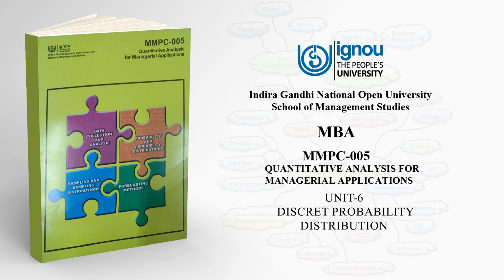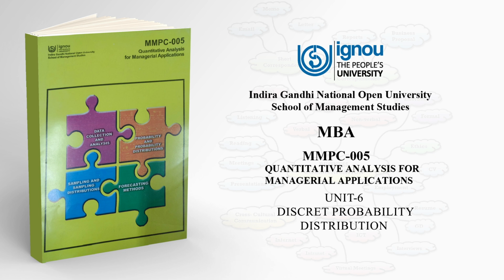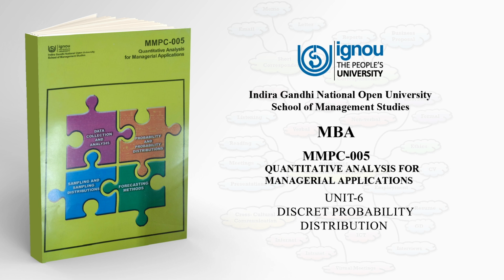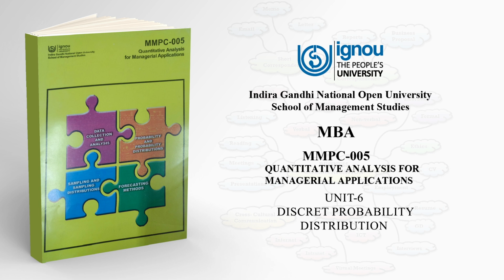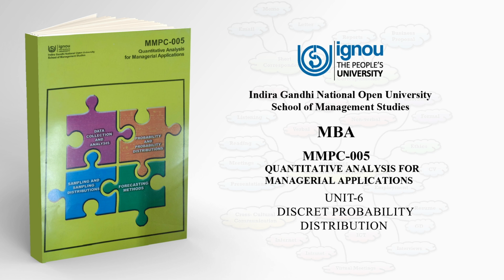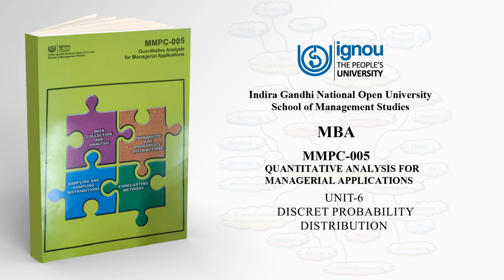MMPC 005 UNIT 6 DISCRET PROBABILITY DISTRIBUTION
MBA
MMPC-005 QUANTITATIVE ANALYSIS FOR MANAGERIAL APPLICATIONS
UNIT 6 DISCRET PROBABILITY DISTRIBUTION